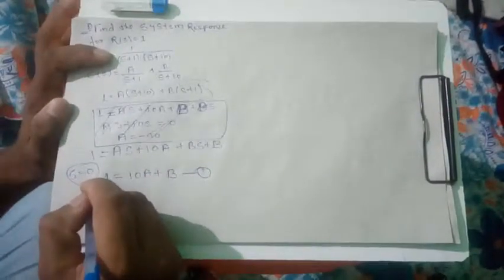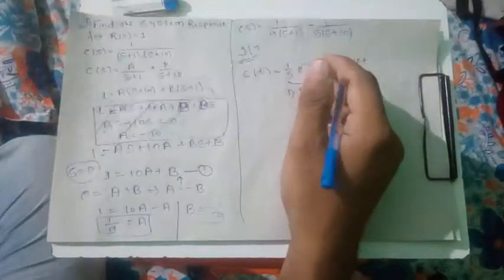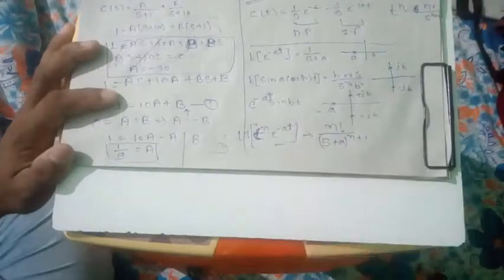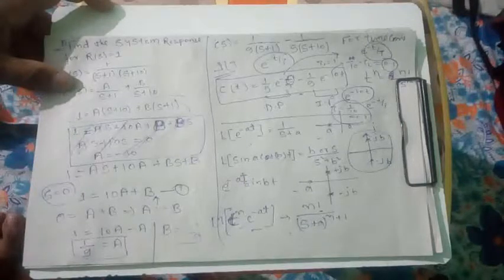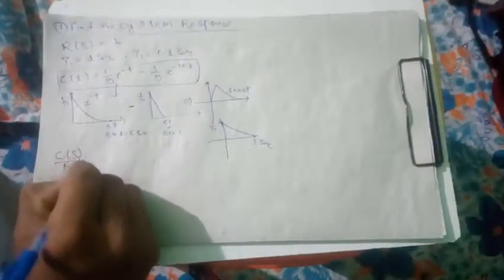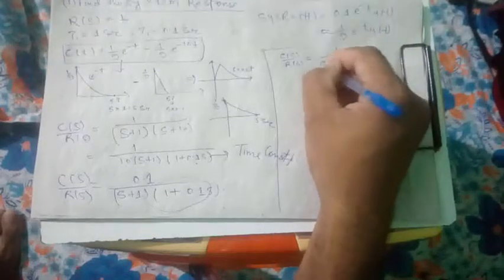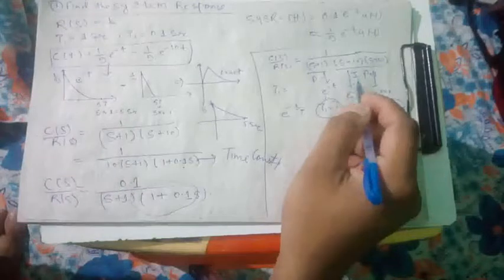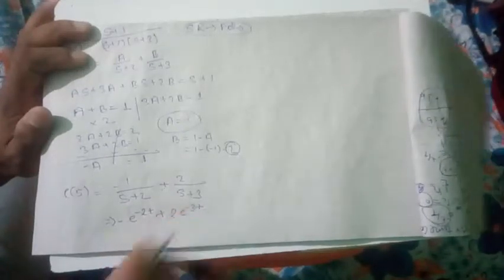LECTURE 2 PART 3 SYSTEM RESPONSE